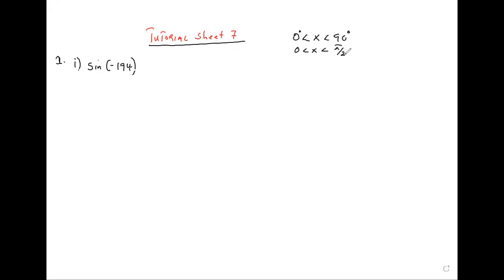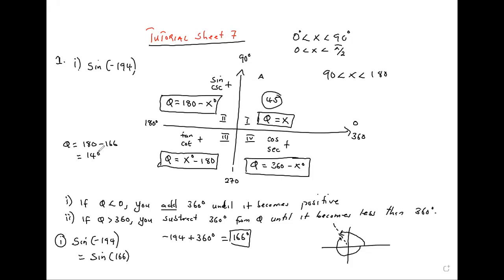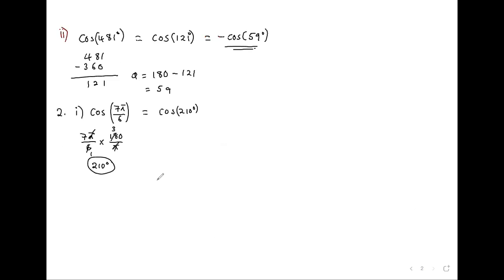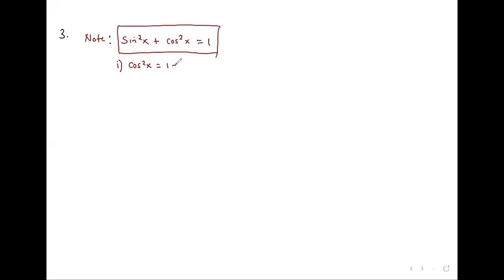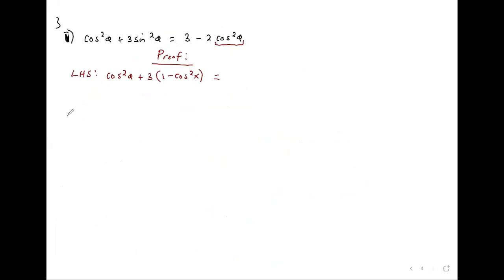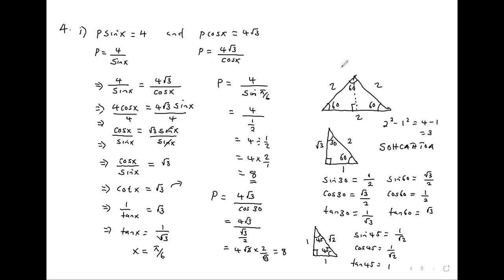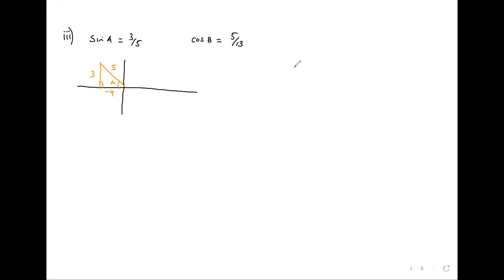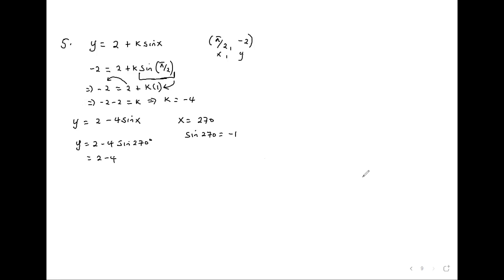MAT 1120 Sheet 7 Trigonometric identities,angles and equations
tutorial sheet 7 from q1 to q5.